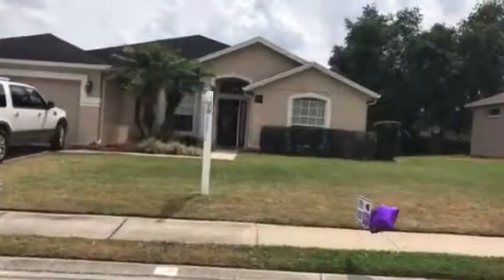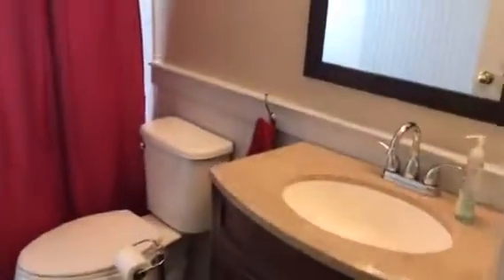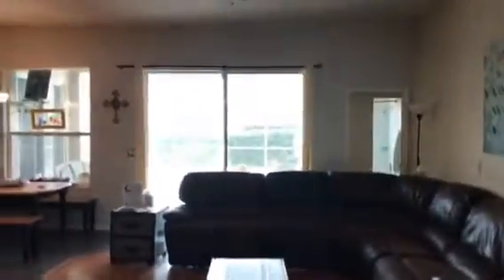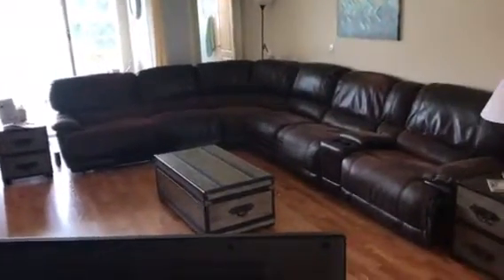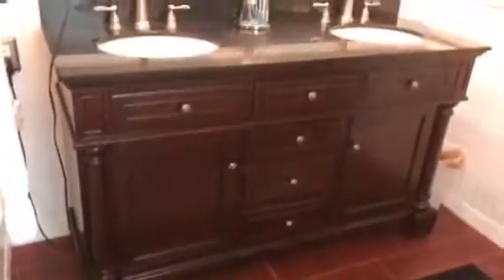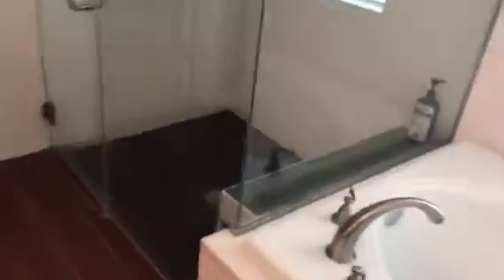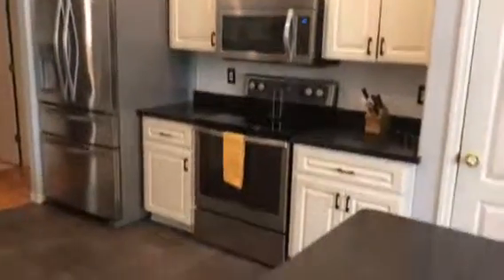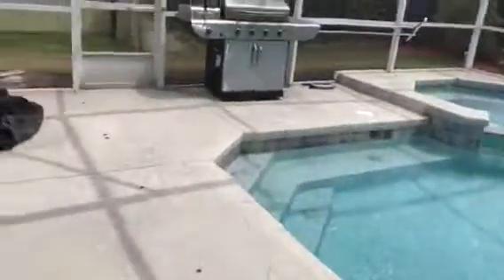2211 Chesterfield Circle, Lakeland FL 33813 open house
This is a fantastic, custom built, pool home with lots of updates in a very desirable gated community by George Jenkins High School. Today's open house is presented by Focus Realty Group, KW Lakeland, and The Mortgage Firm Lakeland. Thank you Brittany Whelchel and Monica Young!

Learn more about this home, see more pictures and get details by clicking here now